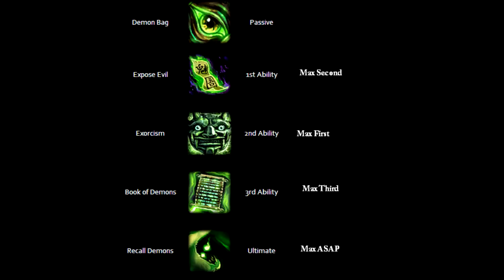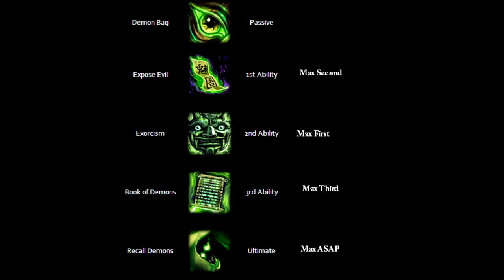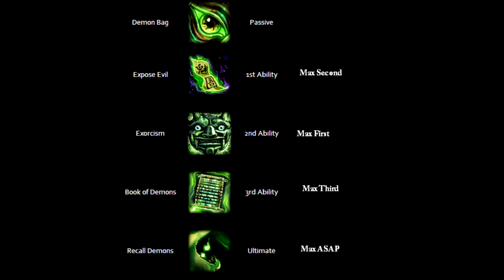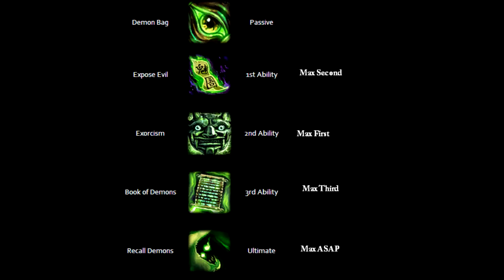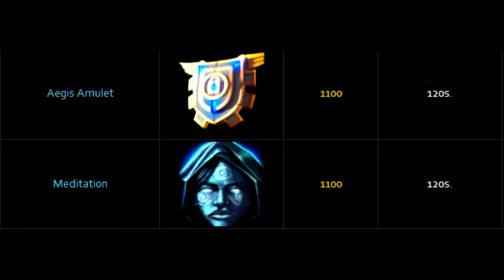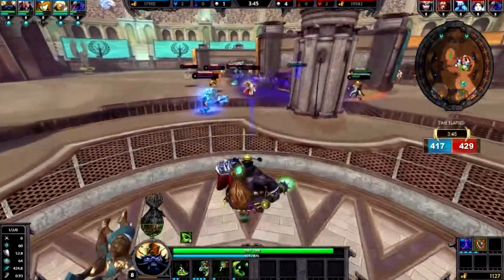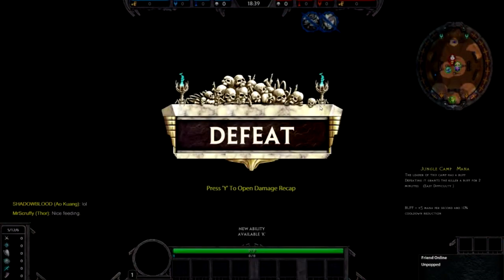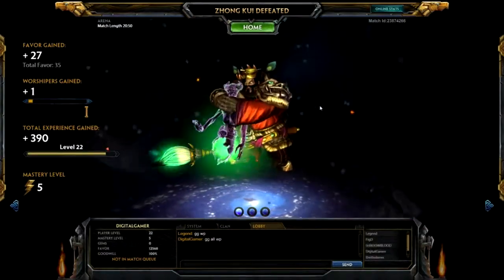Smite New God Zhong Kui Build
Im back with the seven days of builds starting off with Zhong Kui
read description for typed build

Ability's

Max 2 first 1 second and 3 last

items

1. Shoes of the magi
2. Obsidian Shard
3. Spear of the Magus
4. Chronos' Pendant
5. Void Stone
6. Rod of Tahuti

Active abilitys

Aegis Amulet
Meditation

Consumables

Mana Pot
Health Pot

Elixir of power
Elixir of defense